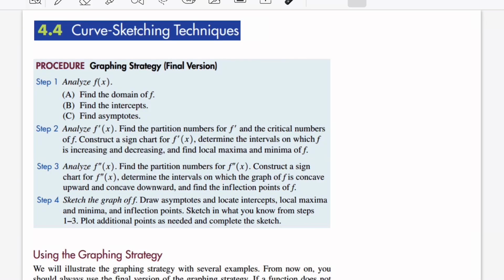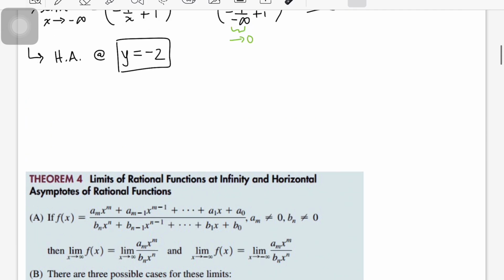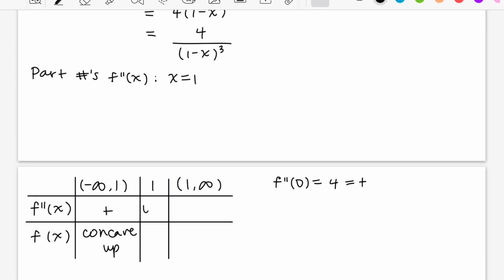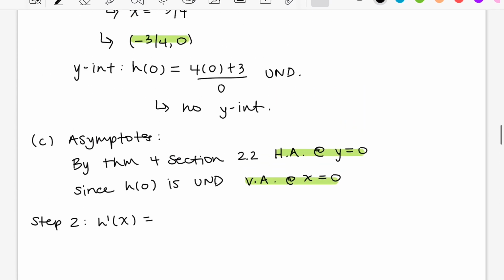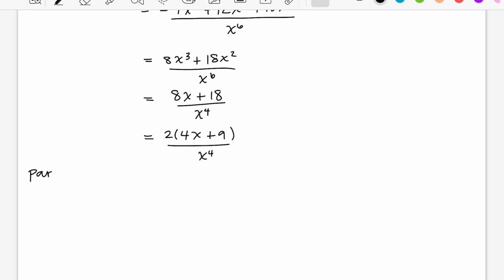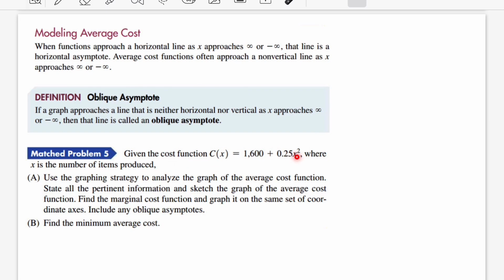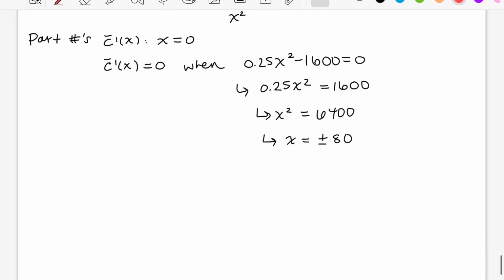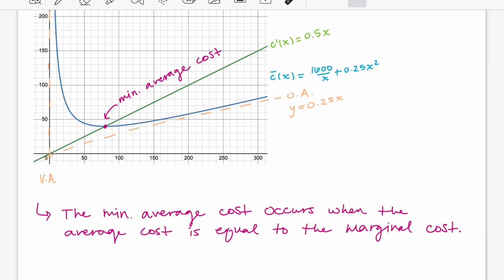Section 4.4 (203)